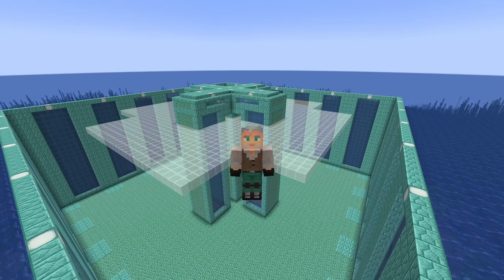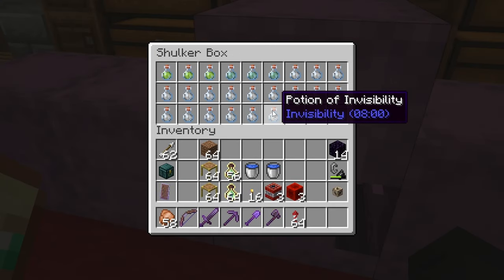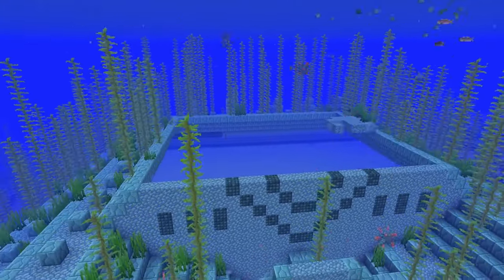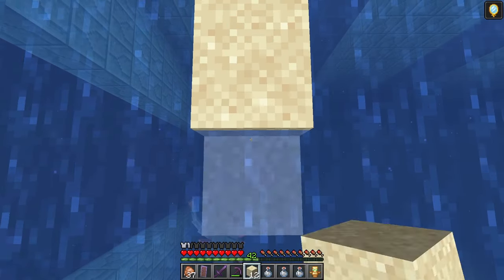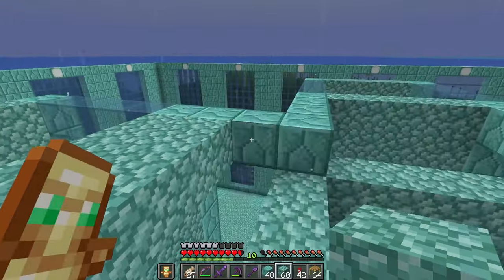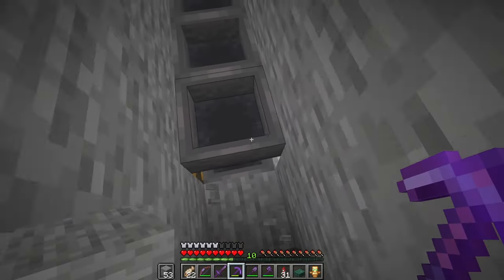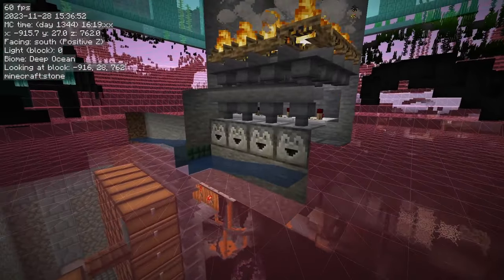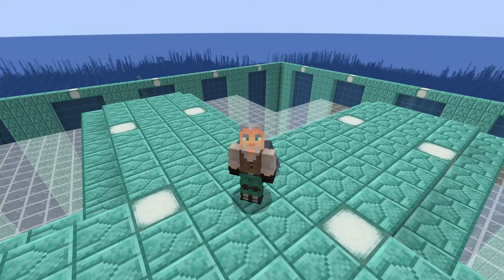How to Build a Guardian Farm in Minecraft Java 1.13+ - 31,000 items/hr!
Welcome to a tutorial video where I’m going to show you step by step how to build my design for a Guardian Farm and get unlimited Prismarine materials, which are only dropped by Guardians.

This Guardian Farm requires you to tear down and drain the Ocean Monument and yields around 15,000 items per hour. But near the end of the tutorial I'll show you how to exploit pack-spawning mechanics to get around 31,000 items per hour from this farm!

Works in Java Edition 1.13 and higher. Does not work in Bedrock.